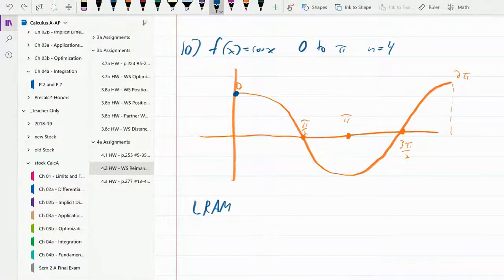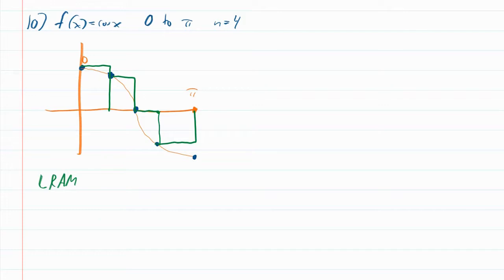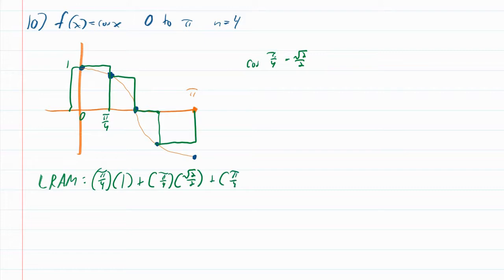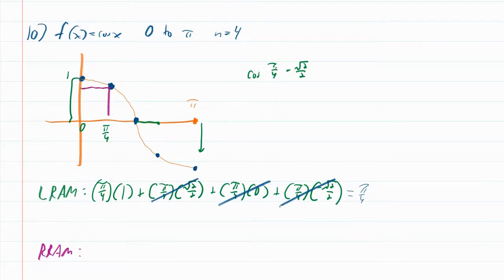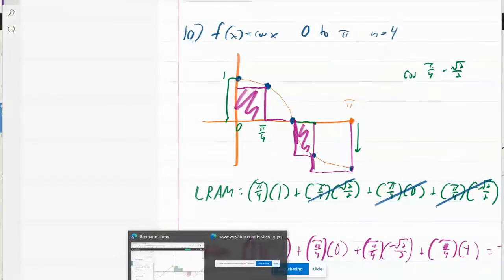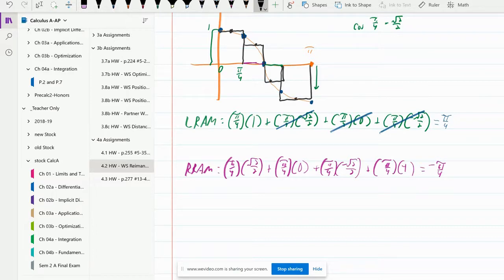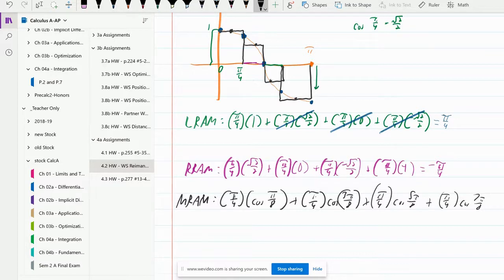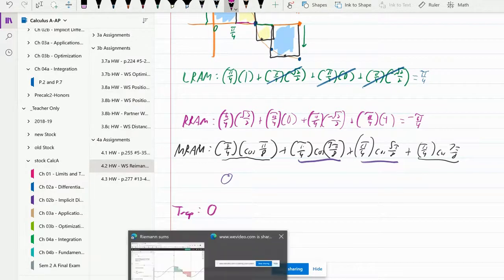Calc-AP - 4.2 HW - #10